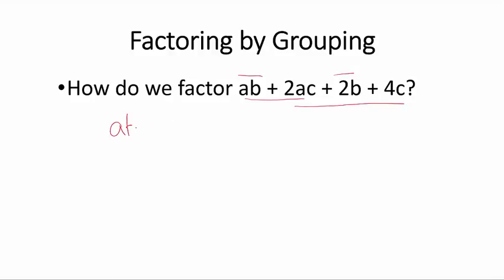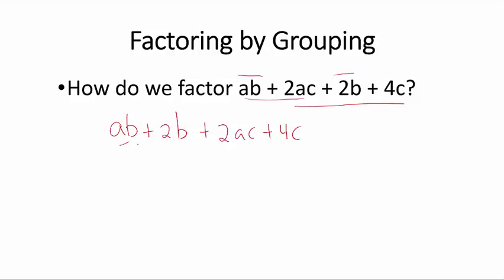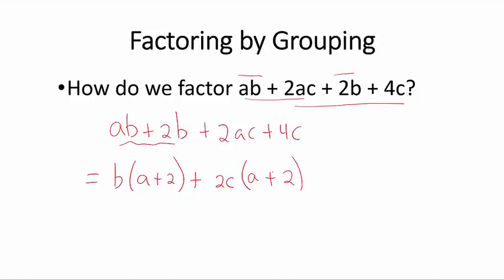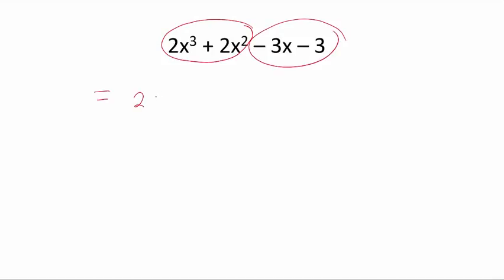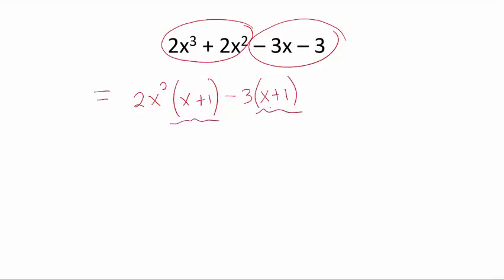Factoring by Grouping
This lesson is designed to show students how to factor by grouping.

Go here for guiding questions, notes for teachers, and example problems that you can try